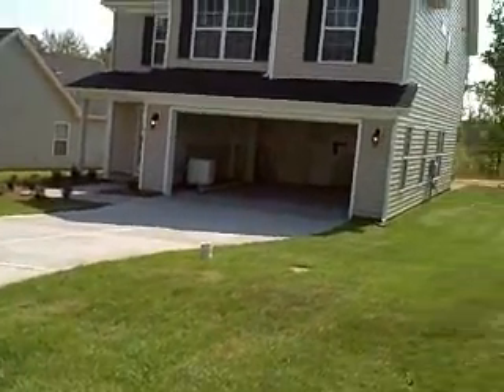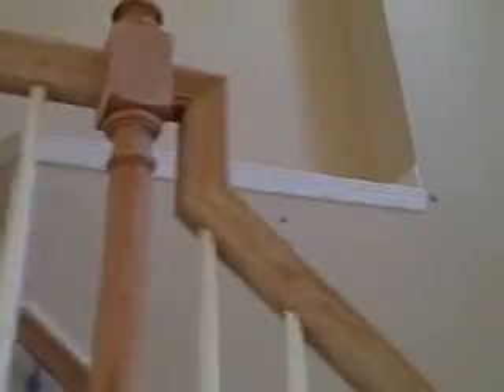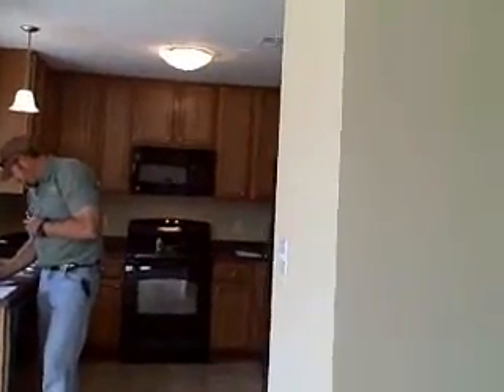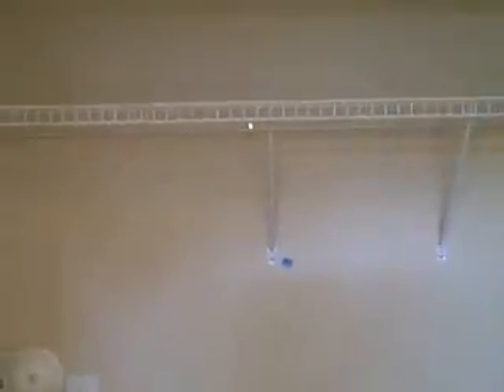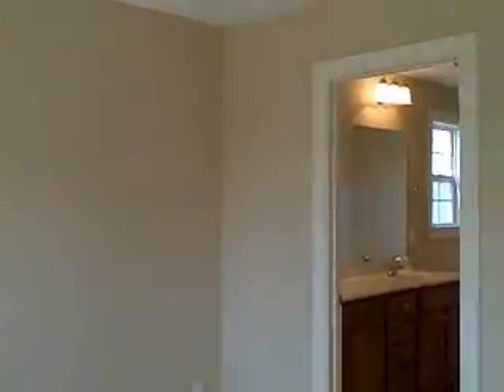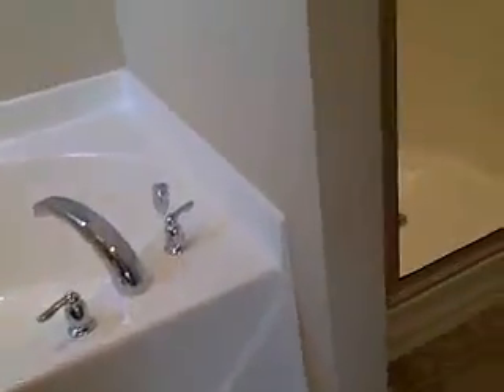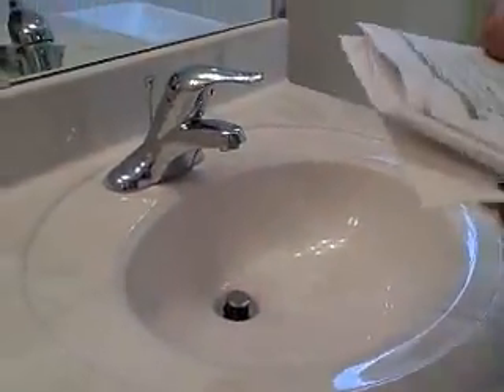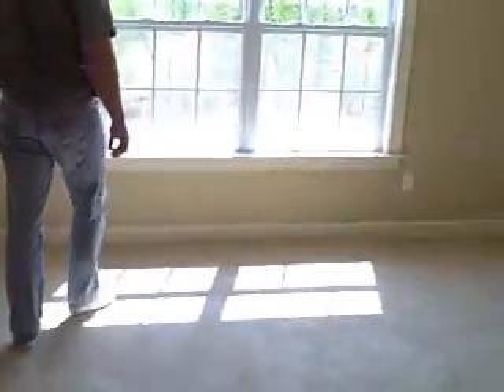Lot 917 Braxton Village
Raleigh real estate, new home near Holly Springs